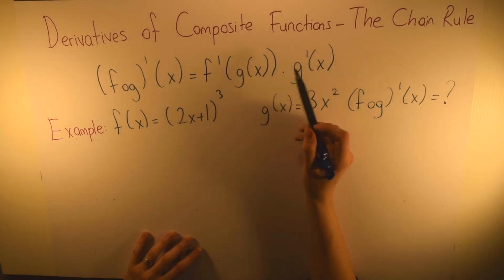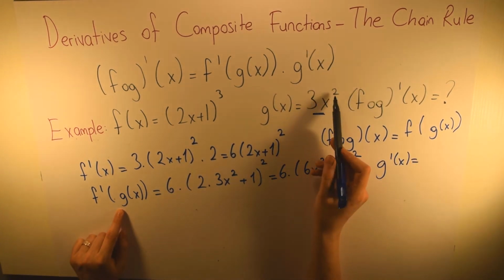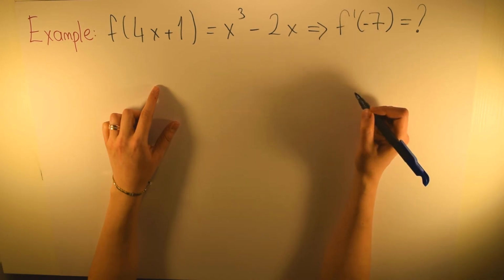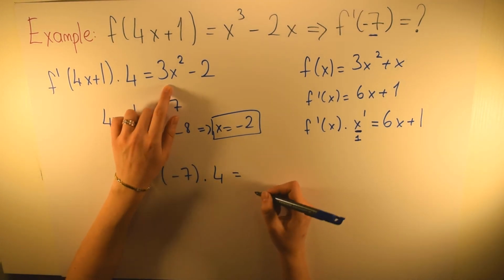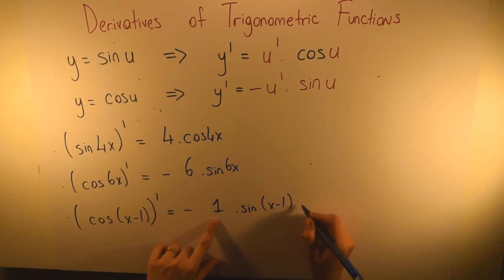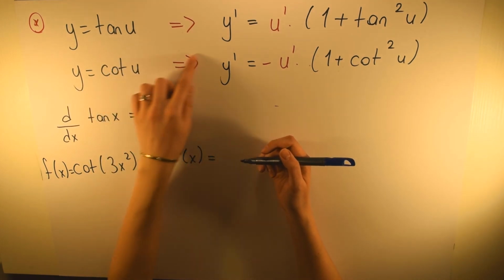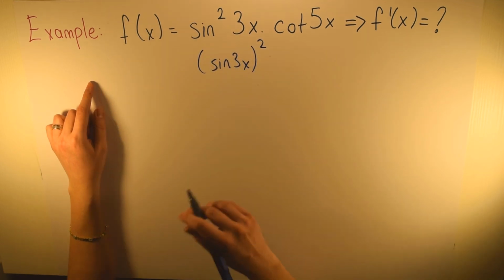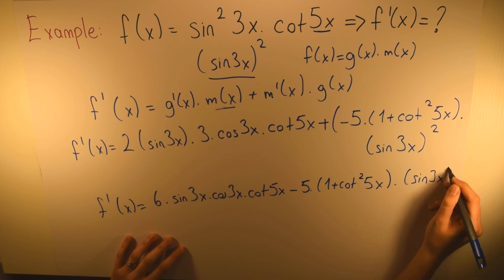Derivatives 2 ( The Chain Rule & Derivatives of Trigonometric Functions)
In this video we have covered the topics below:

    1. Derivatives of Composite Functions - The Chain Rule
    2. Derivatives of Trigonometric Functions